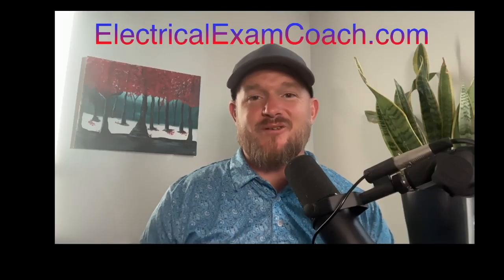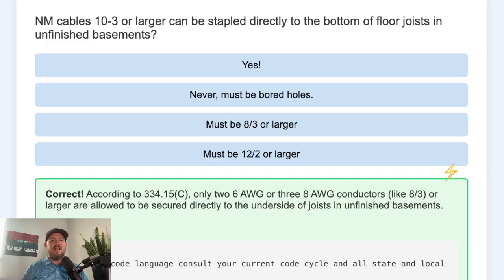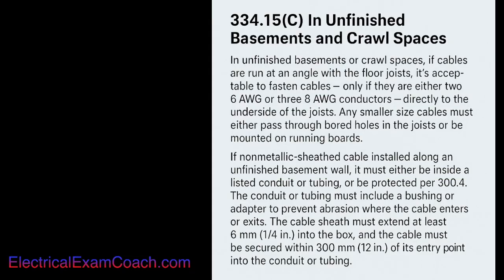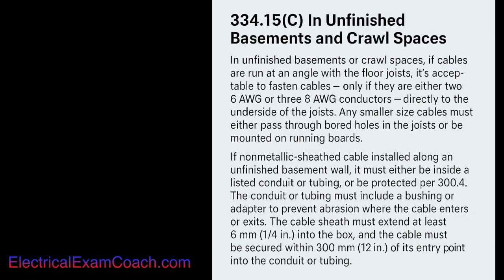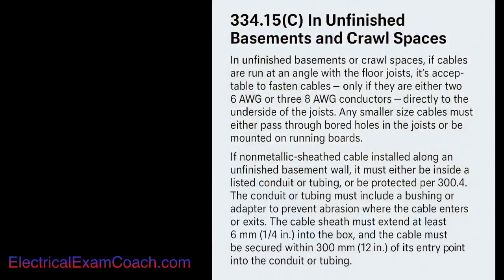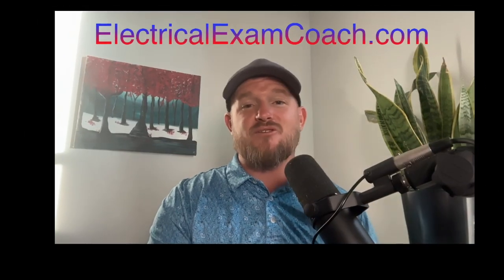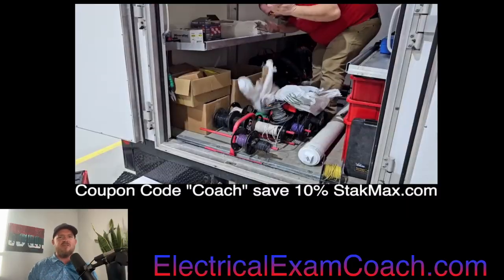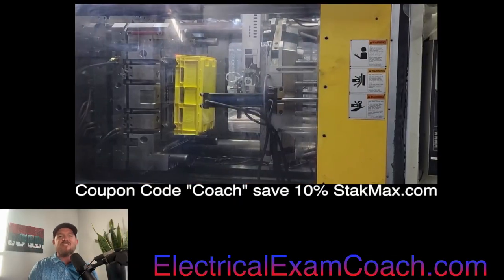#225 Electrical Question of the Day. Electrical Exam Coach. Electrical Exam Prep